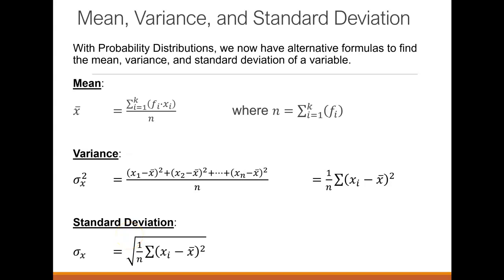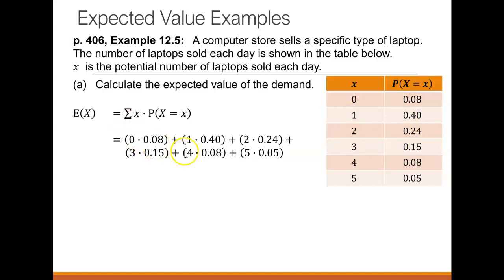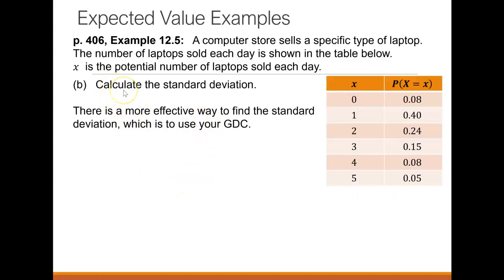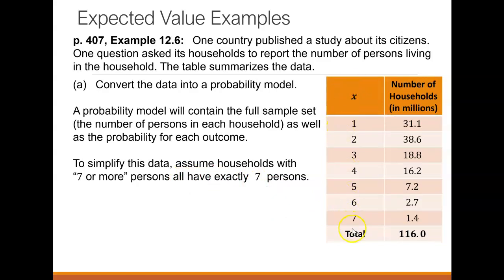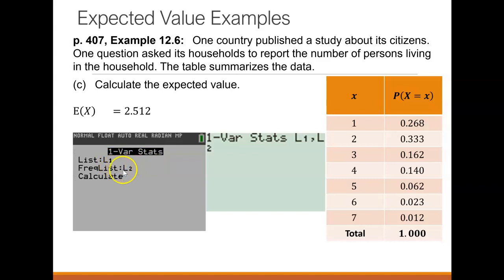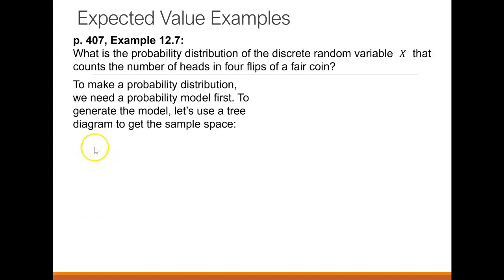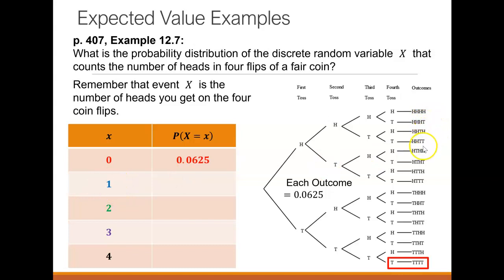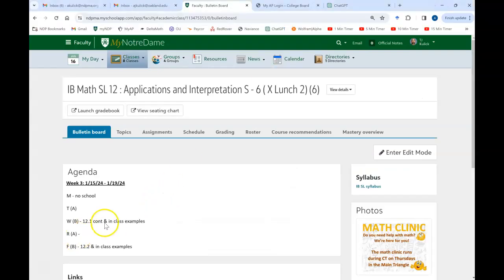1/17/24 IB SL - 6th hour